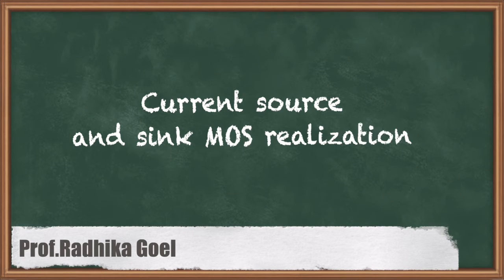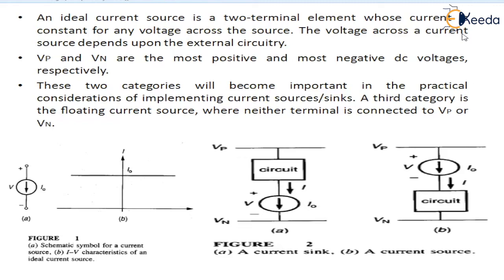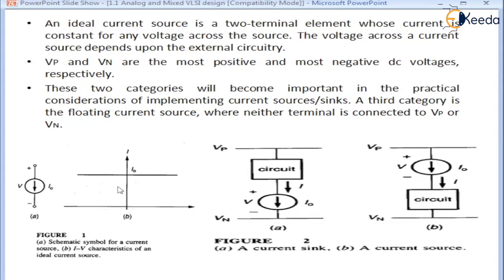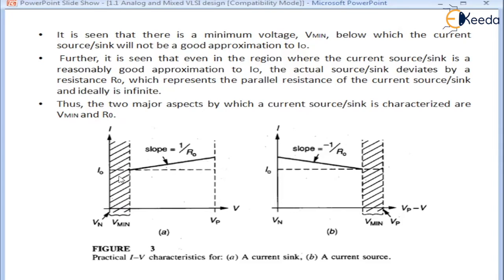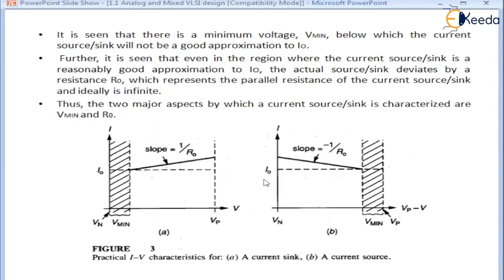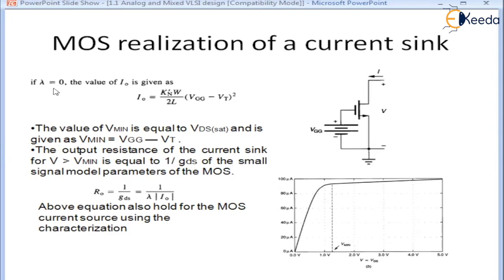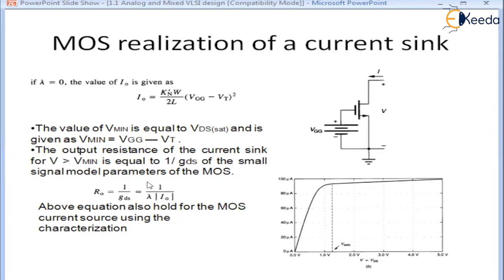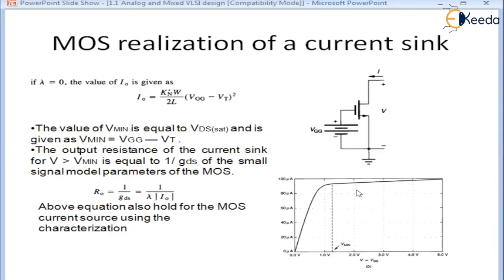Current source and sink MOS realization - Analog Building Block - Analog & Mixed VLSI Design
Topic - Current source and sink MOS realization

Chapter - Analog Building Block

Happy Learning!